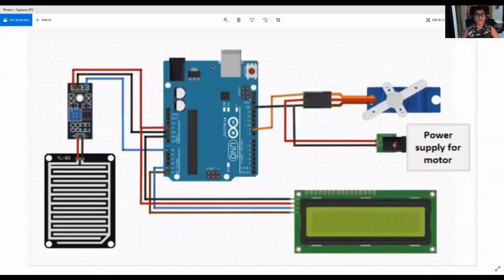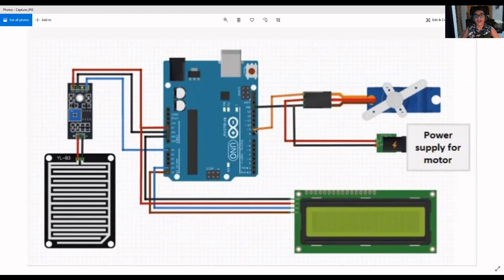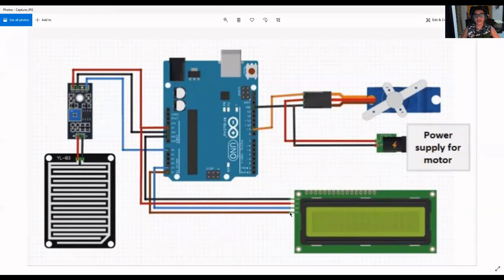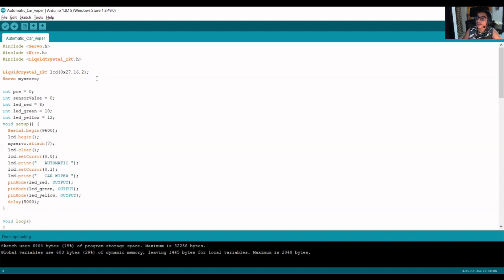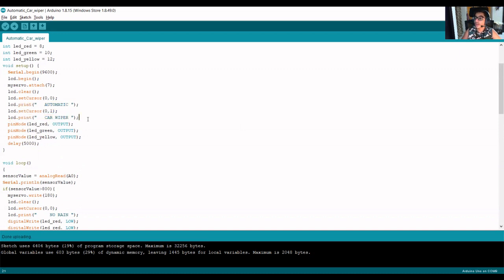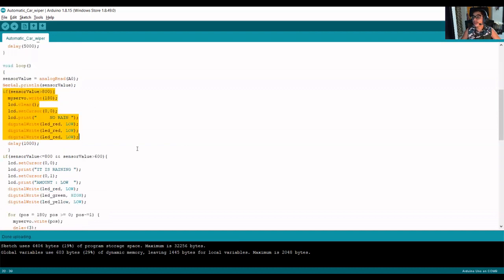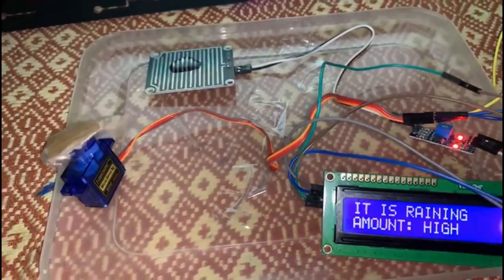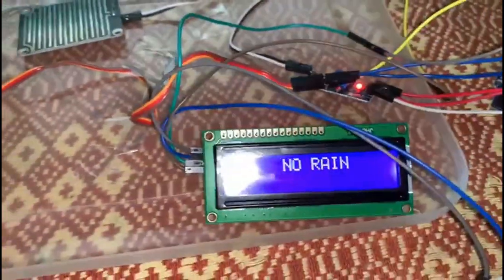8. Automatic Car Wiper with Arduino | Arduino projects for beginners | Dhairya Marwaha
Hello friends, in this video, we make an Automatic car wiper with Arduino UNO, a rain sensor, a servo motor, and an LCD.

Chapters:
00:00 - Exclamation
00:10 - Introduction
0:47 - Demo of Automatic car wiper
1:58 - Components required
2:31 - Construction
4:40 - Code Explanation
7:47 - Output
8:54 - Conclusion

All components are available online easily.